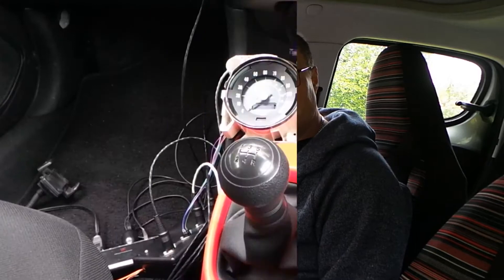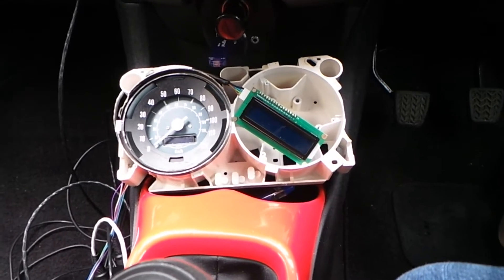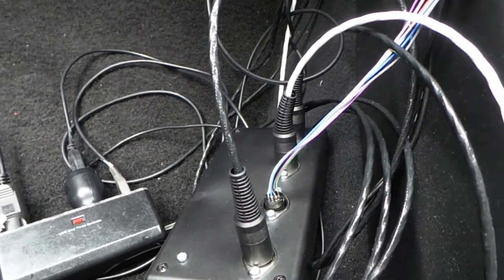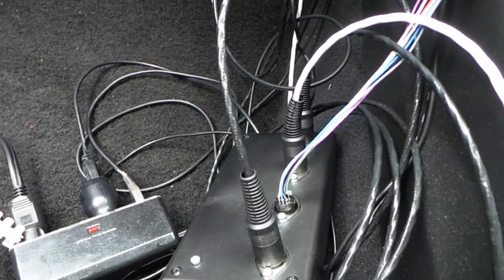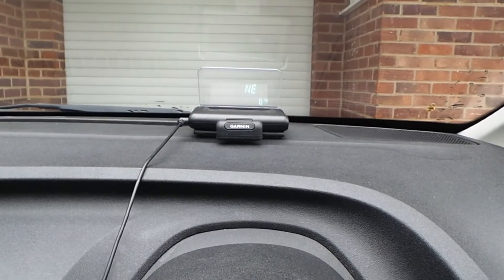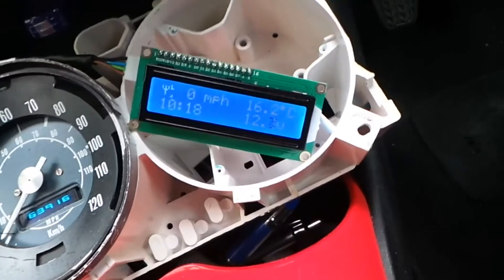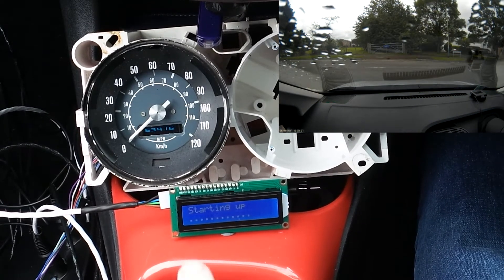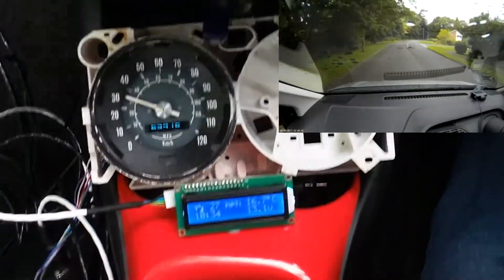Electronic Speedo for classic Mini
Home made speedo for classic Mini

Details and plans at andydoz.blogspot.co.uk/2017/07/classic-mini-1275gt-electronic-gps.html